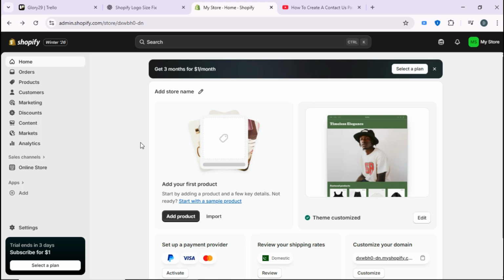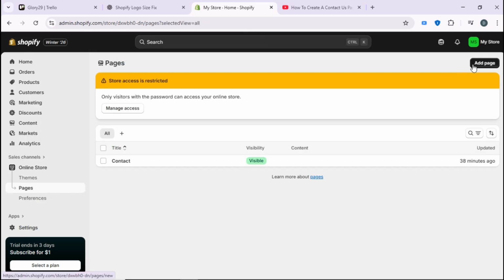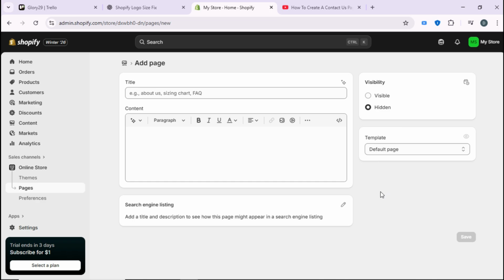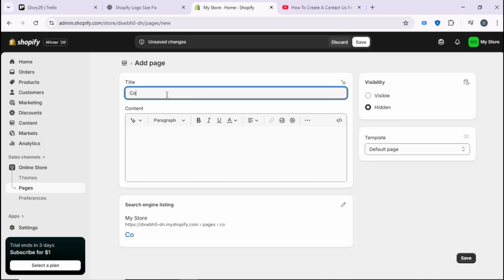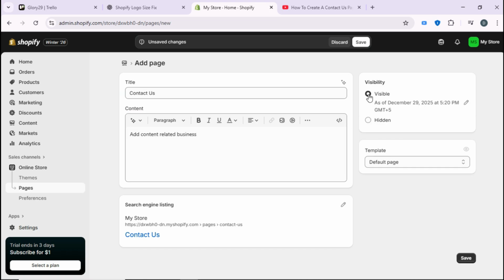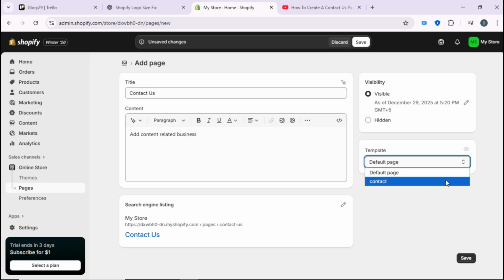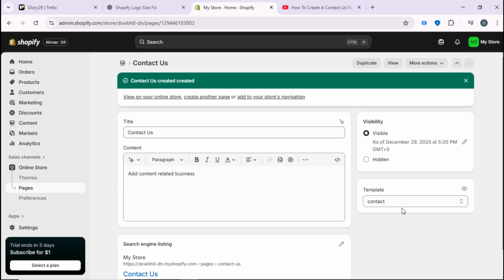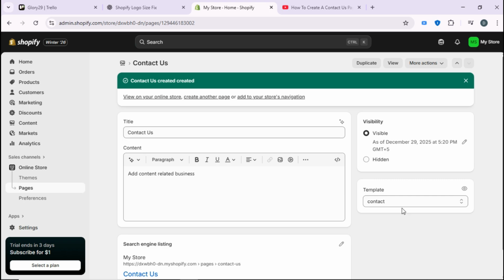How To Create A Contact Us Page in Shopify [2026 GUIDE]